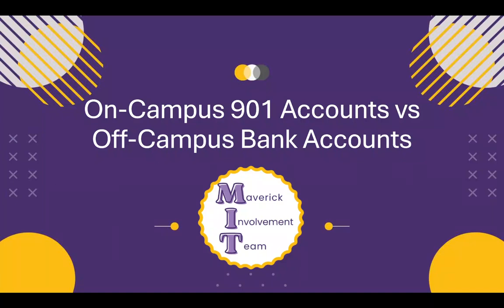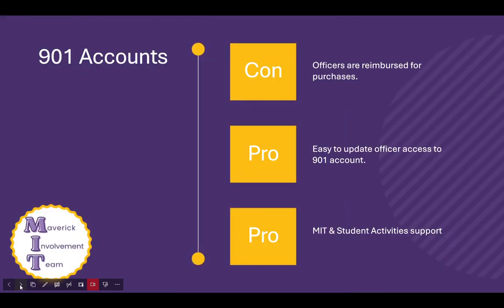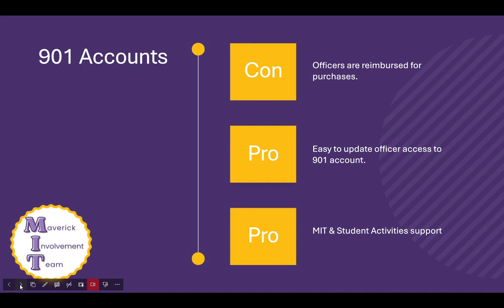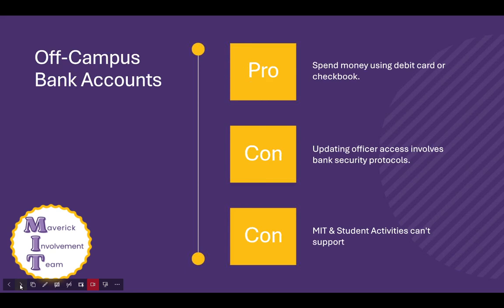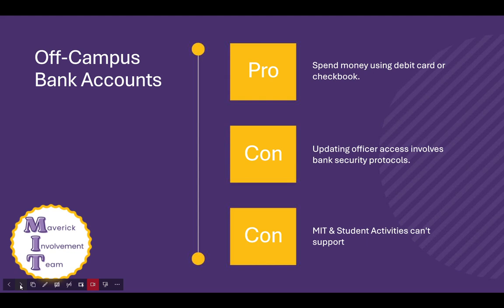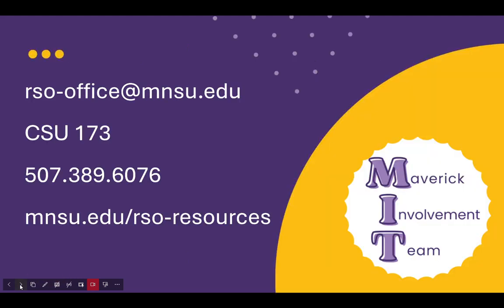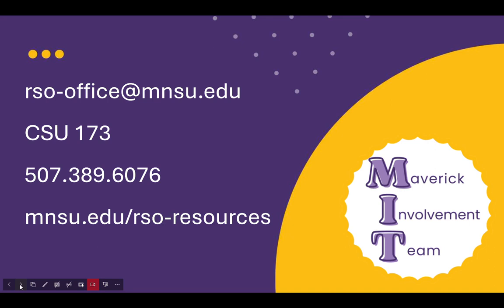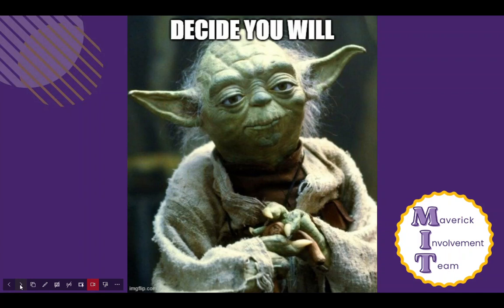901 vs Off-Campus Bank Accounts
Learn the differences between on-campus 901 accounts and off-campus bank accounts so that your RSO can make informed decisions on how to manage your money.